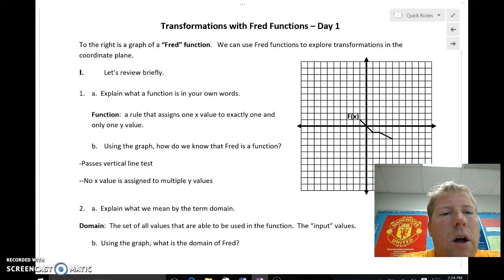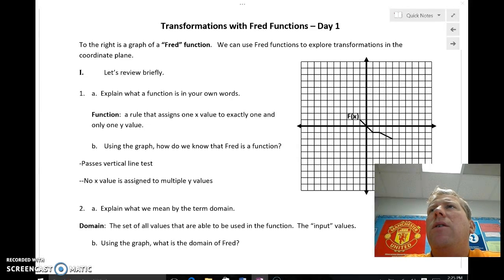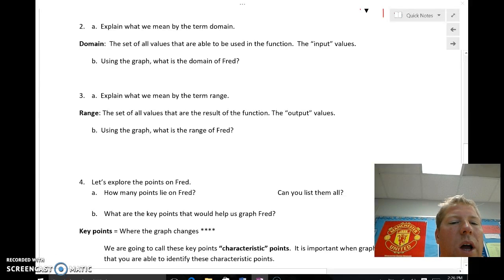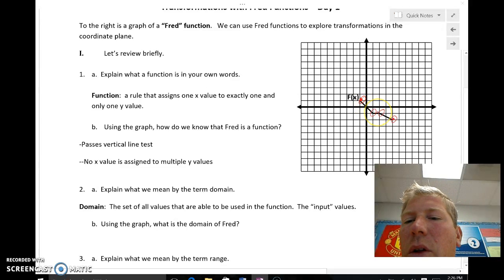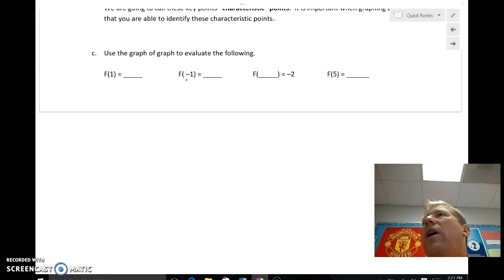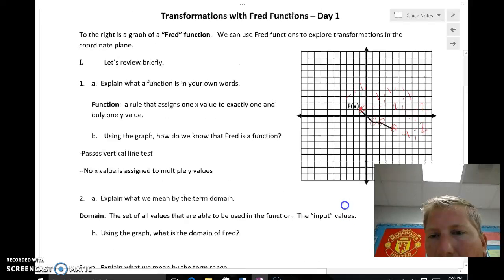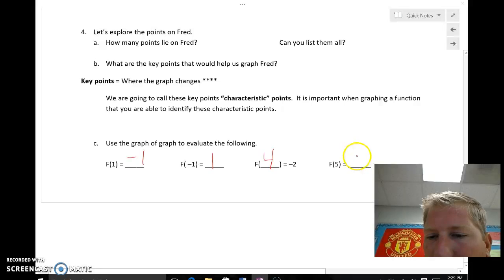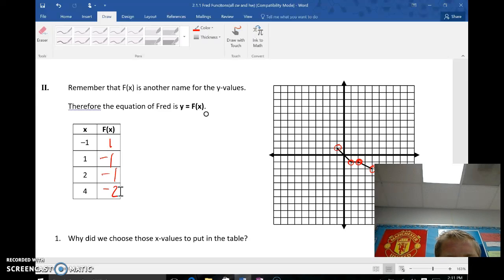2.1.1 Intro to functions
Students should do the Fred functions activity after viewing this intro video.